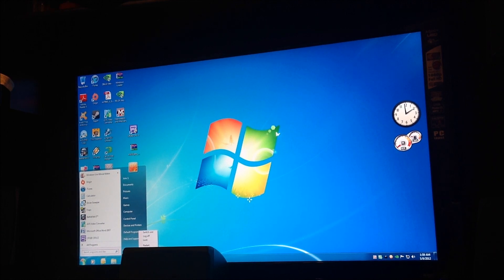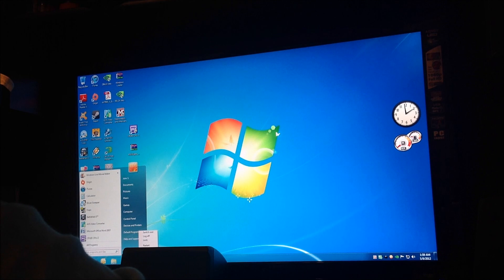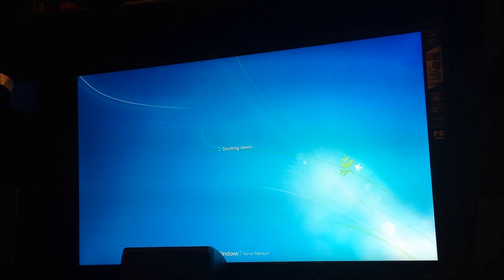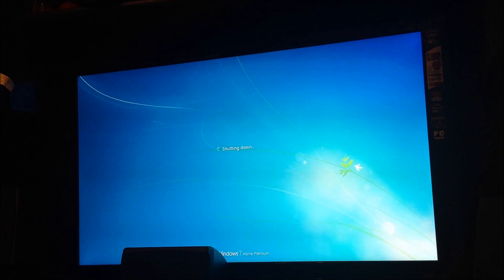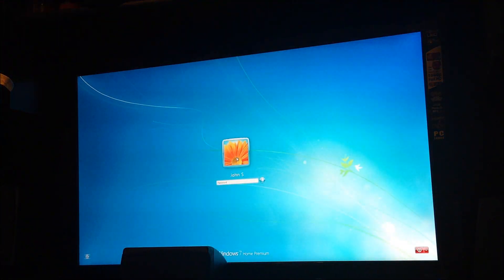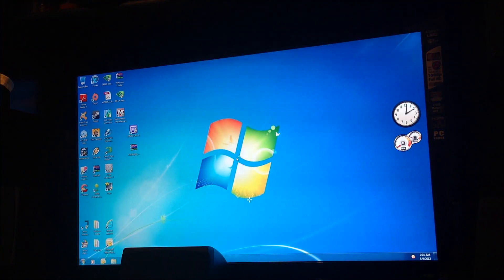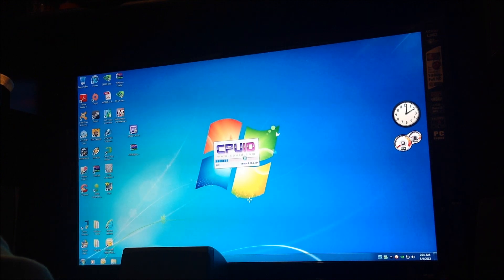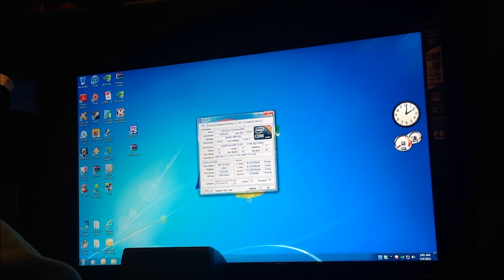SSD DRIVES IN RAID 0 BOOT- Windows 7 64Bit - HD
2 Microcenter 64GB SSD Drives in Raid 0 Booting Windows 7 FromStart Up.Intel Core i7 980x
Gtx 680 Sli 16GB DDR 3 Ram